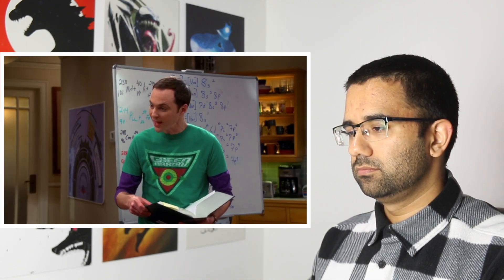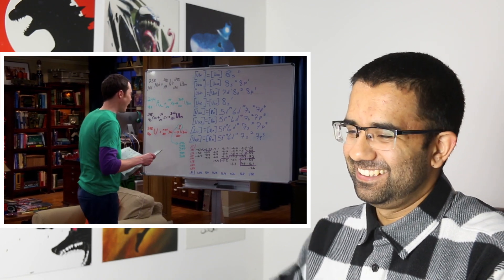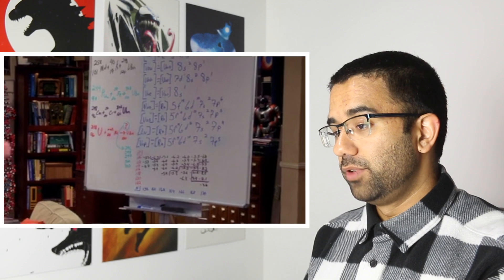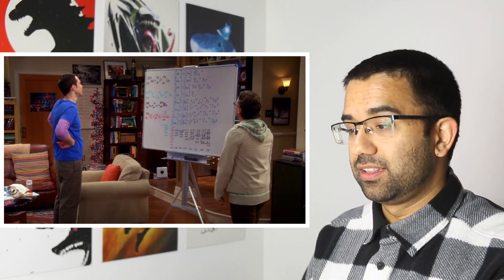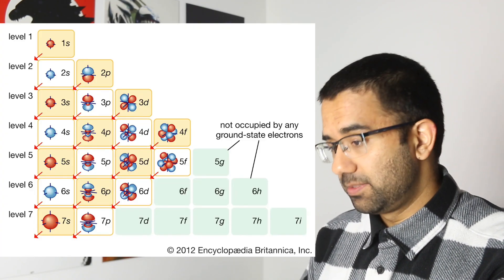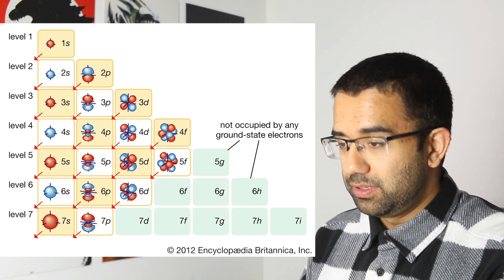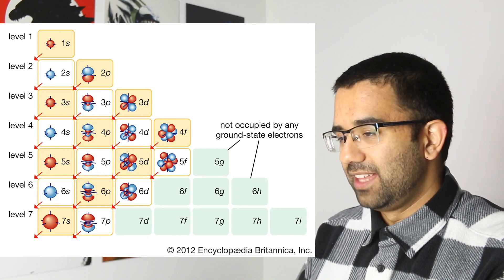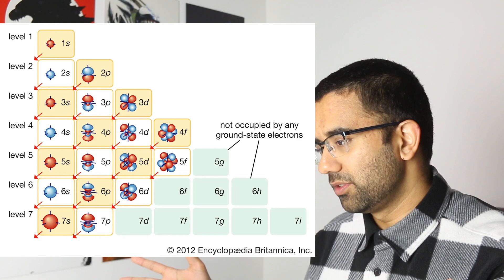Real Engineer Reacts to Technology in Big Bang Theory Season 7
If you made it this far, Thank you so much for supporting the channel, it means a lot to me, Stay Fresh, Stay Golden :)